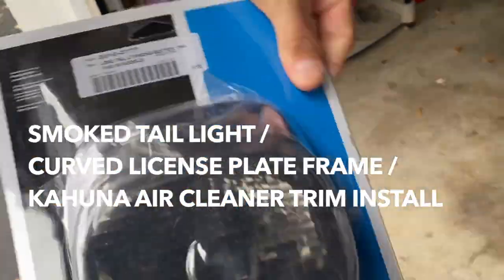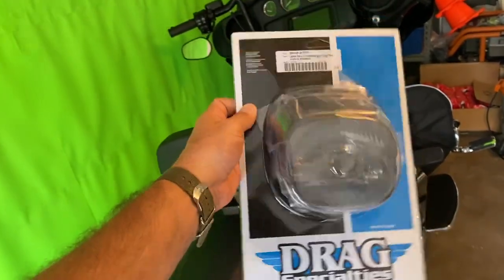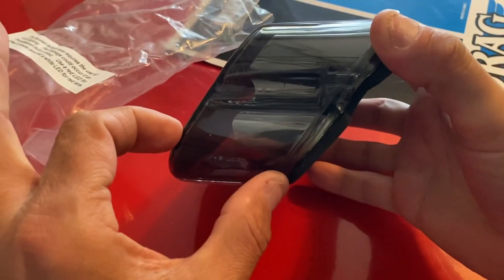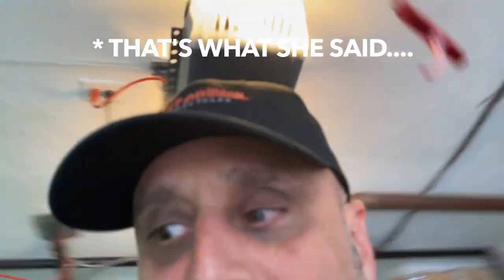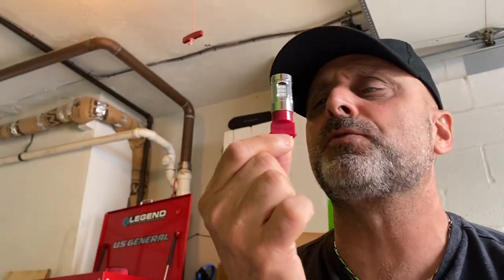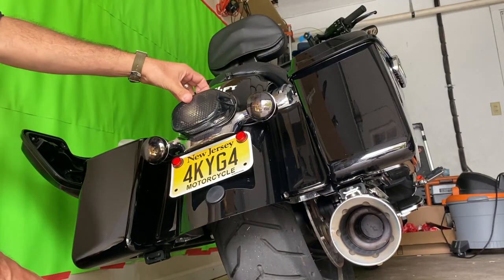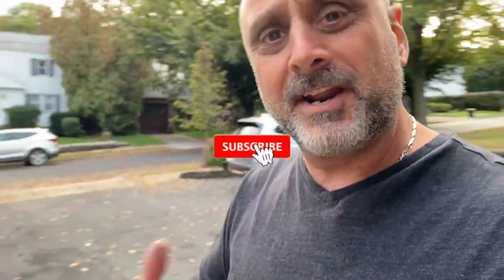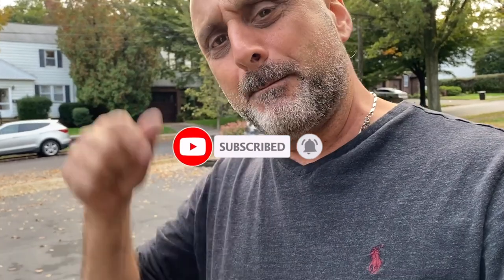Curved License Plate Frame/ Kahuna Air Filter trim/ Smoked Tail Light Install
3 Harley Davidson Upgrades accomplished in this video -  A Harley Davidson Curved License Plate Frame install , a Harley  Kahuna Air filter trim piece installed on the Arlen ness big sucker filter kit and a Smoked Tail Light Install.
All done on my 2020 Electra Glide Standard.
The tail light in smoked black “Drag specialties “ was bought on Revzilla.

All Harley parts were bought at my local Harley dealer.
Hey guys !

My video gear:
360 shots - I use - Insta360 one R

Bike set-up
The lights I changed on the Harley Electra Glide :